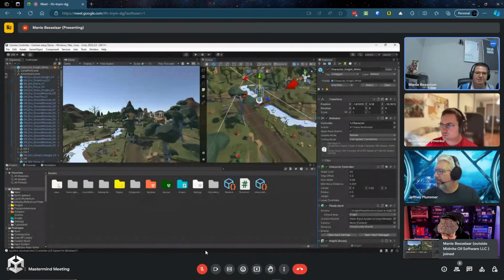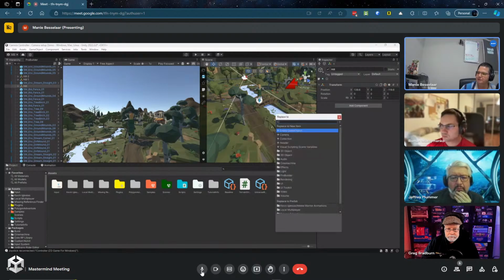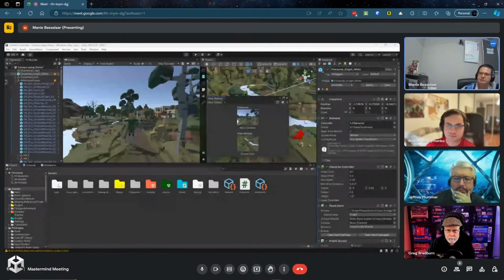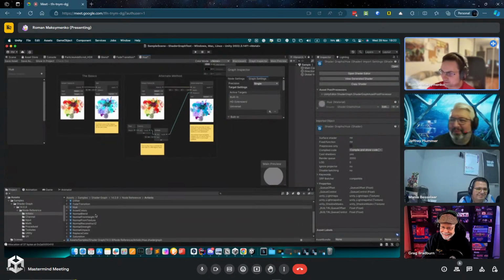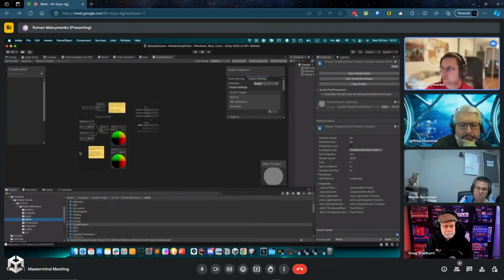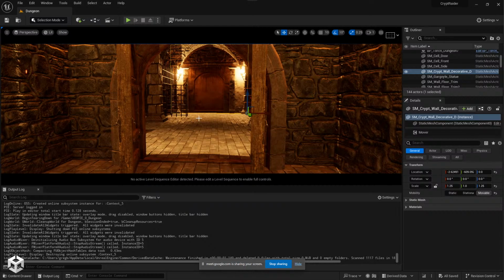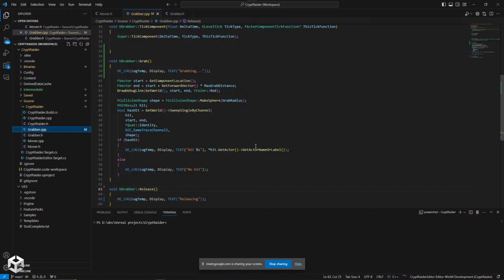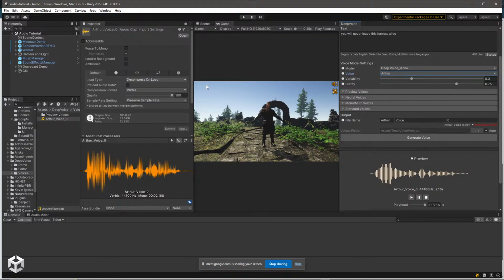Livestream: Unity Game Dev Mastermind Meeting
Join in for a  behind-the-scenes glimpse into the weekly mastermind meeting I am privileged to attend. This group formed over a year-and-a-half ago at the Game Dev Guild organized by Jason Weimann and we've been meeting regularly every week ever since.

We share games we're working on and any game dev tips we've learned and help each other out with anything we might be wrestling with in our games.

Check out the Ultimate Editor Enhancer asset that is going on Flash Sale in 2 days

My real-time, cross-platform, multiplayer card game Highland Panic is now available for PC on Steam

You can also get it for iPhone/iPad from the Apple App Store